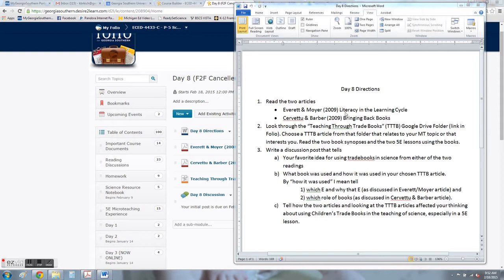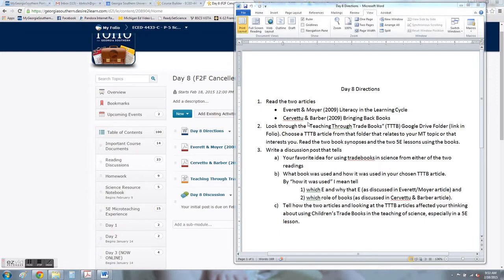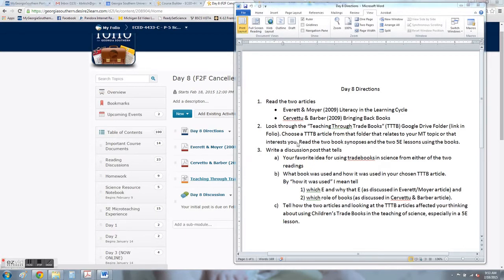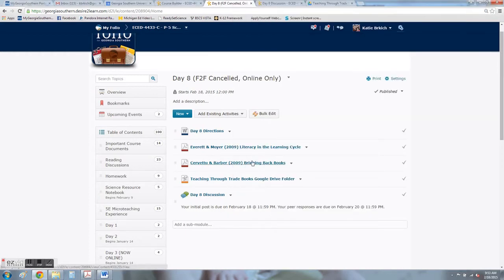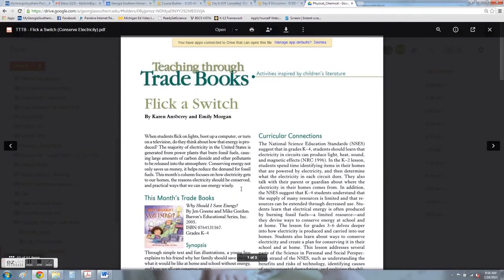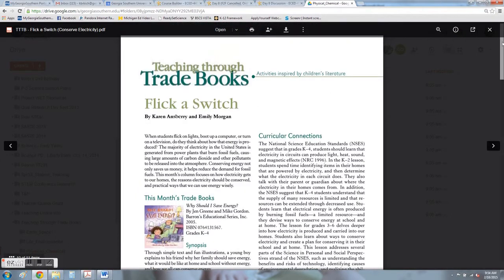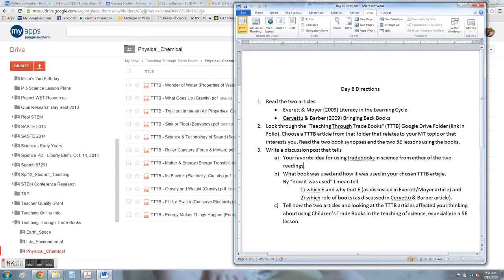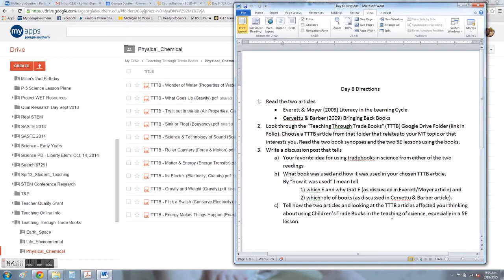P-5 Sp'15, Day 8